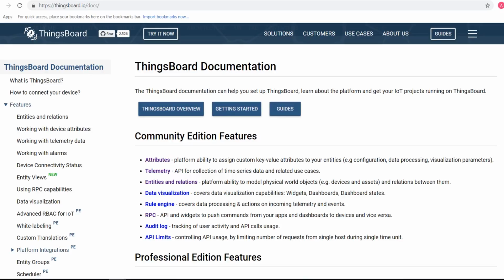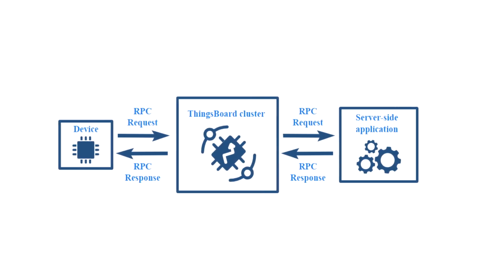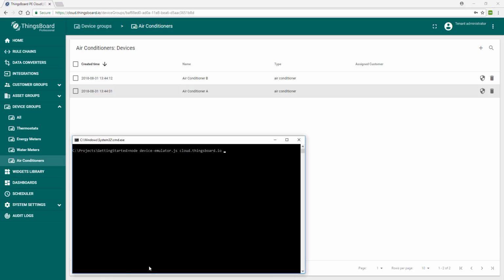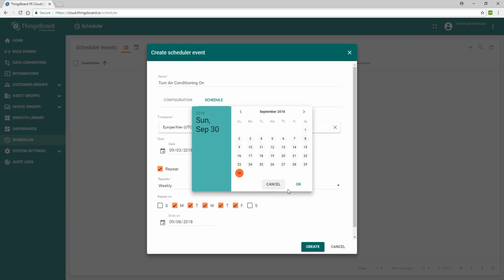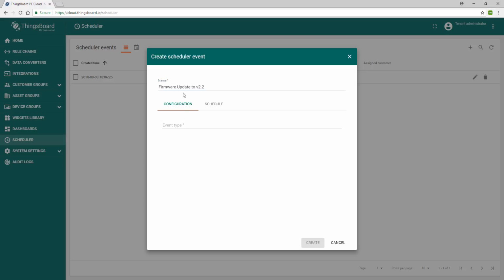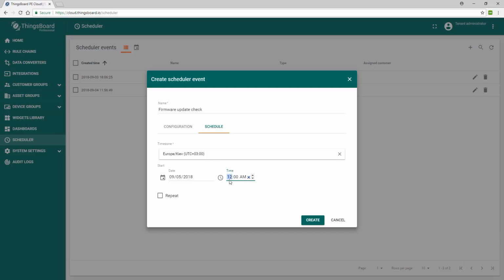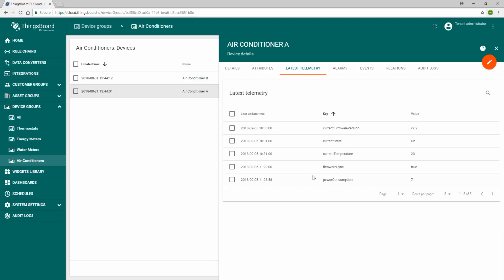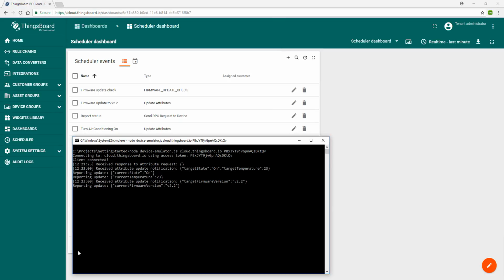ThingsBoard PE: Scheduler tutorial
This video tutorial helps you scheduling events and reports using ThingsBoard.

Just click "Show more" to find JSONs and other supportive materials.